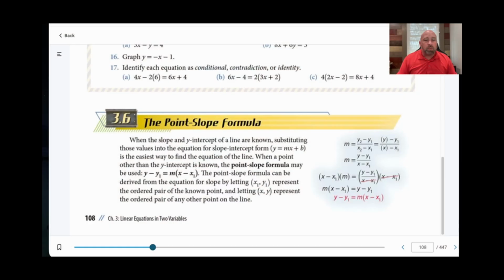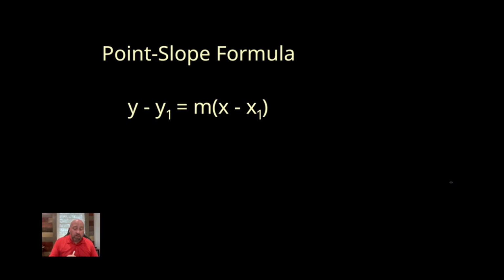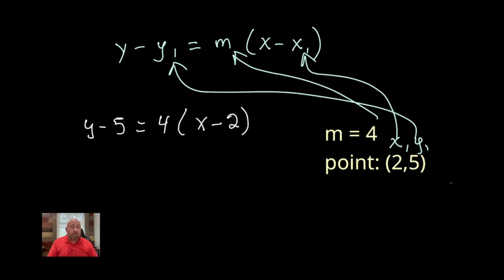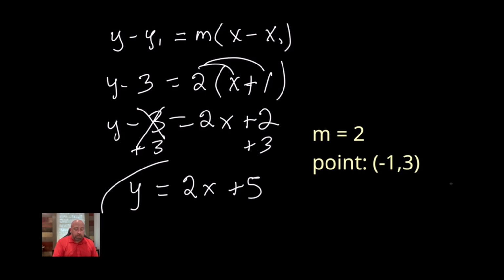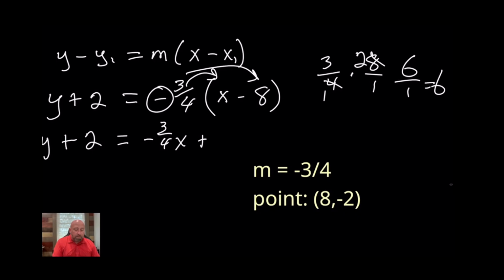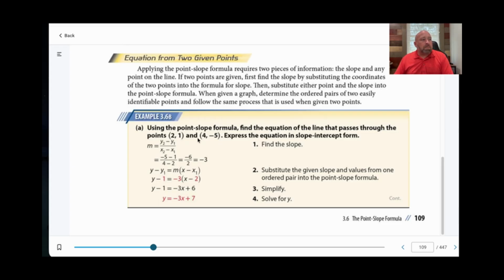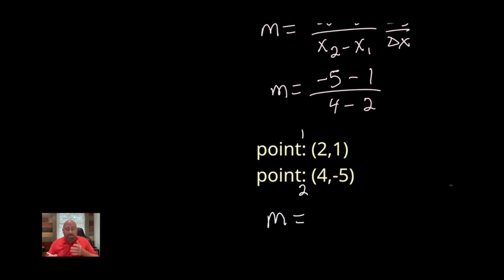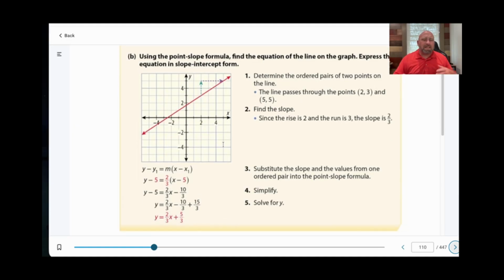Algebra 1 Point Slope Formula 3.6